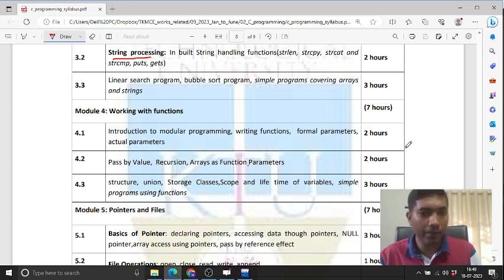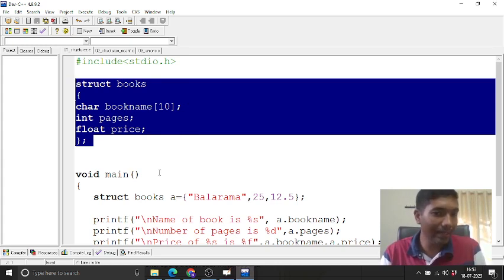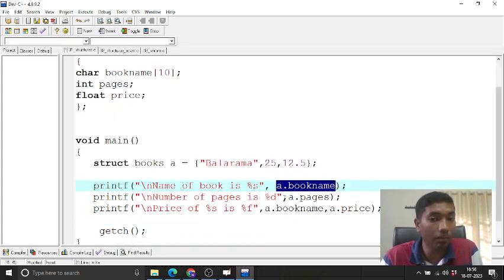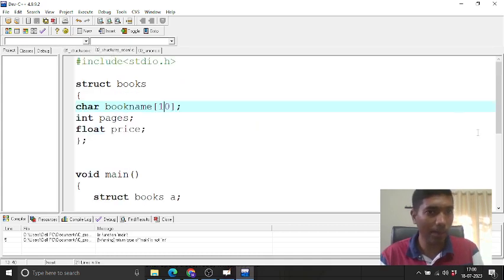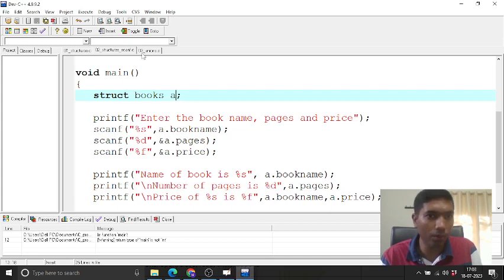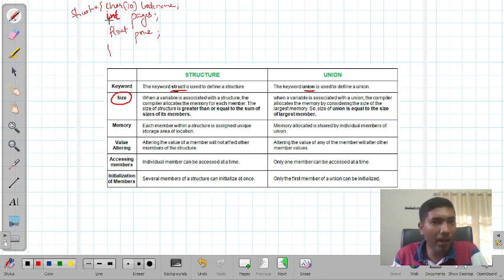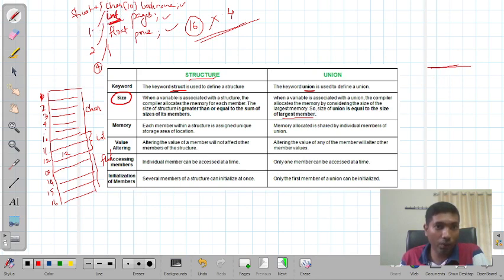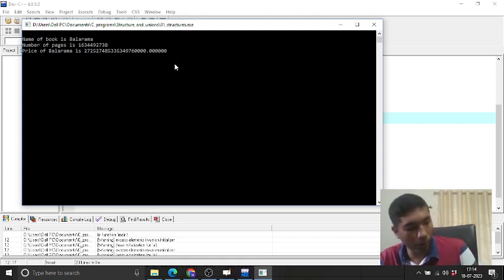Structure and Unions in C programming